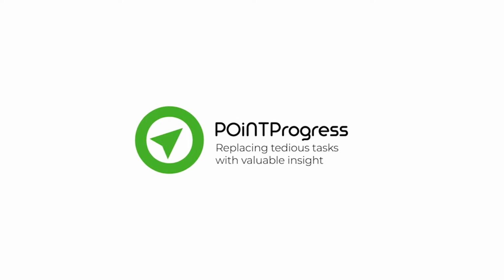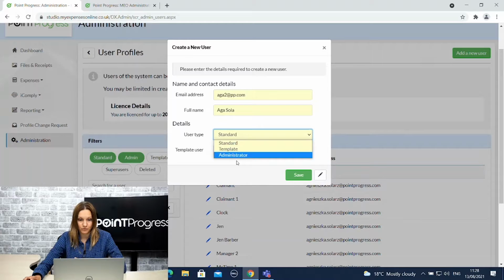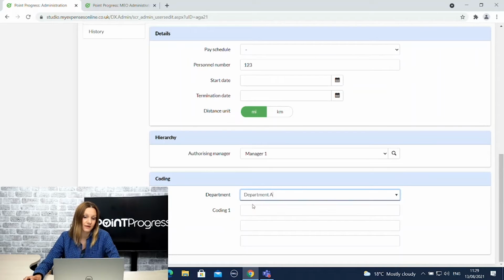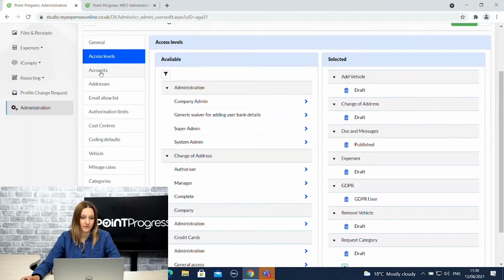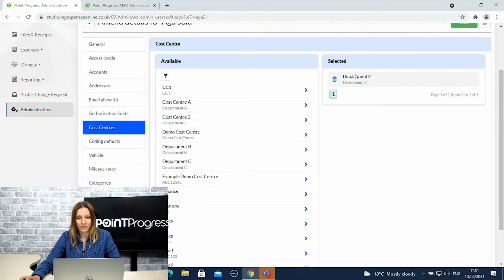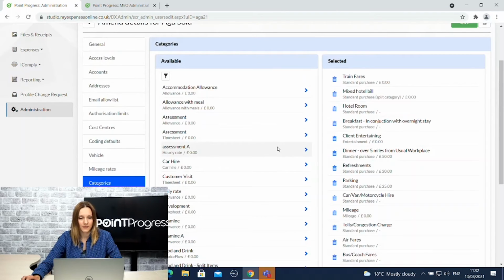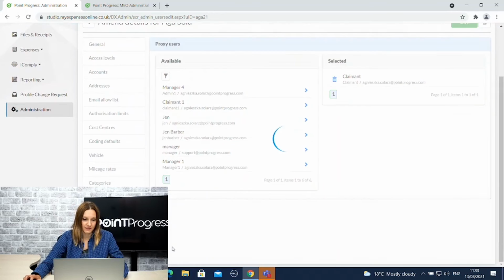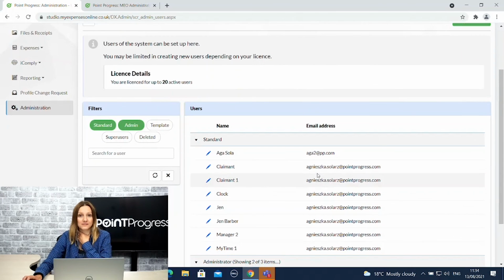How to create a new user profile | MyExpenses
In this video, Aga will show you how you can create and edit a user profile on the MyExpenses system.

If you need more help, you can visit our article on this,

If you would like to find out how MyExpenses, our online expense management system, can help you save time and money on your employee expenses, please visit us